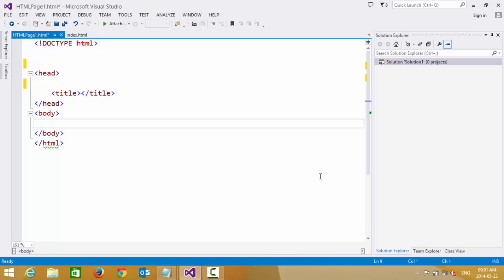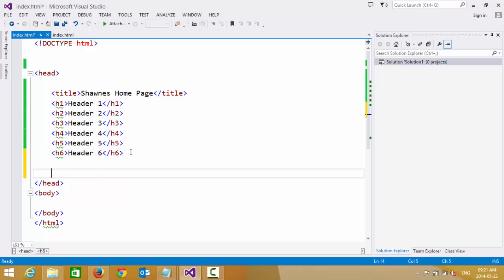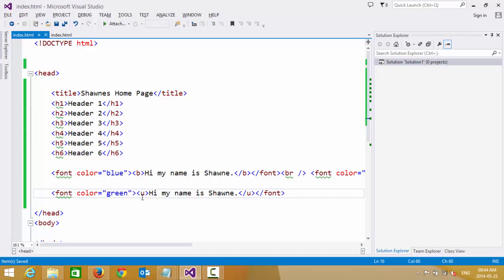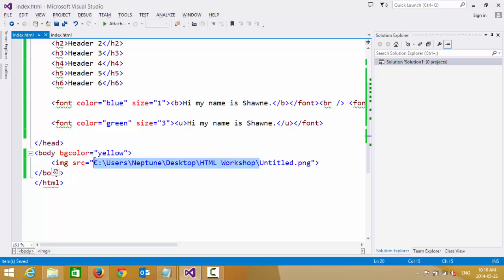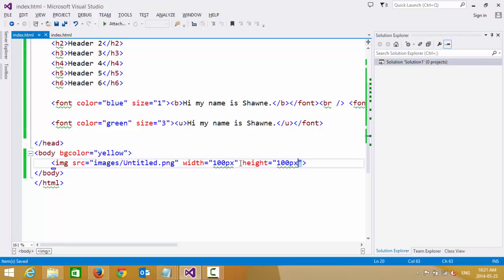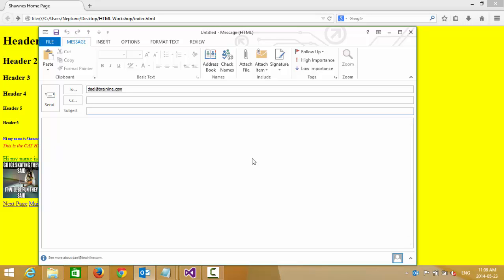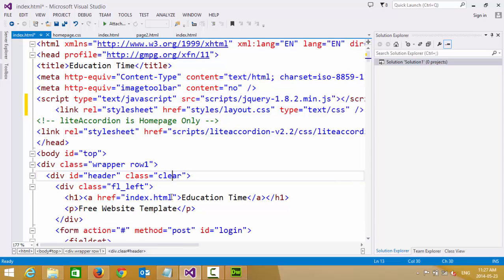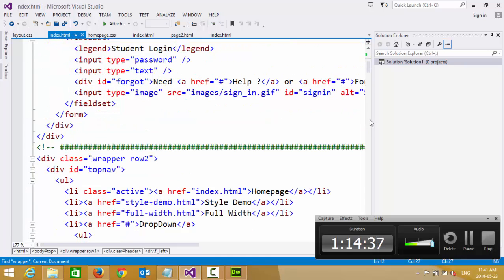Brainline HTML Workshop - 23/5/14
Brainline CAT HTML Workshop